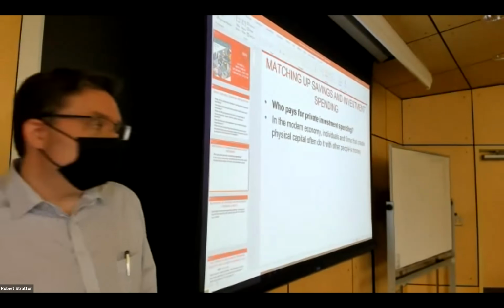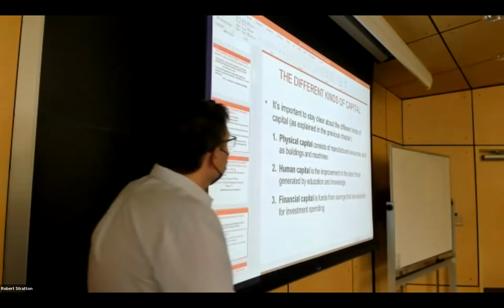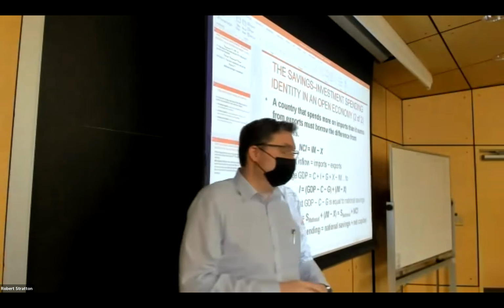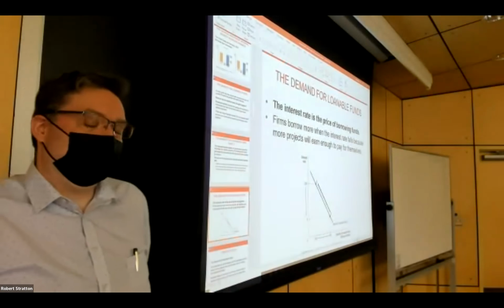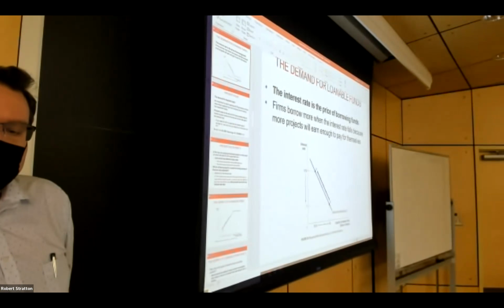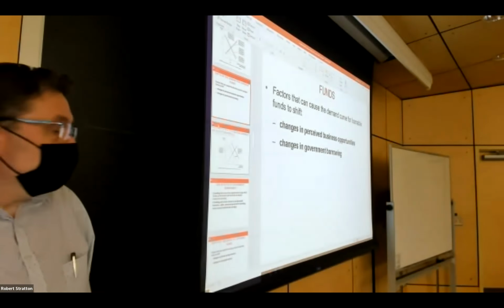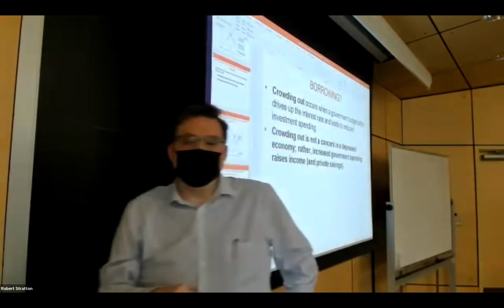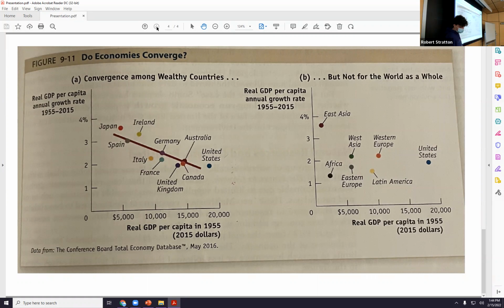ECN 120A 02152022 Chapter 10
Robert Stratton, JD, MBA lecturing on principles of economics at the University of Portland.